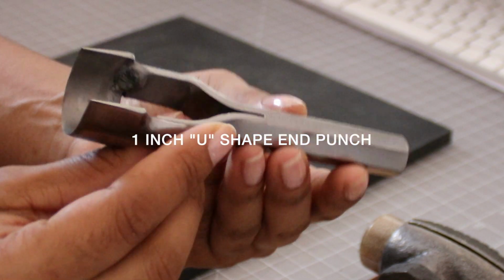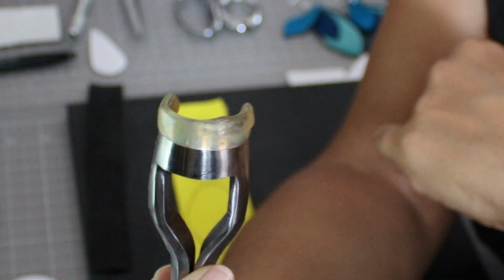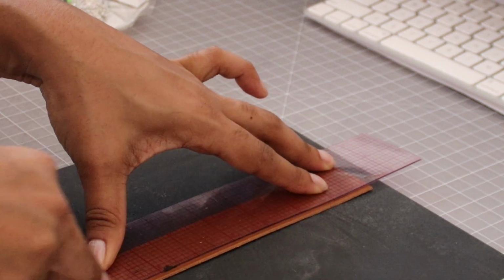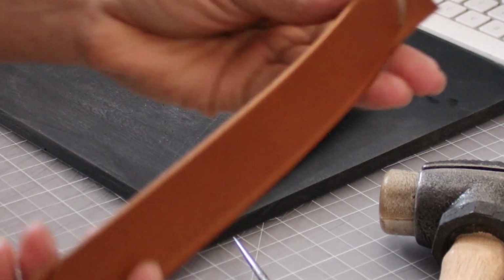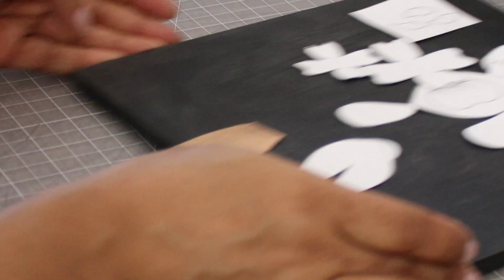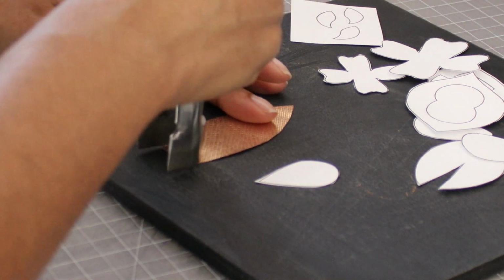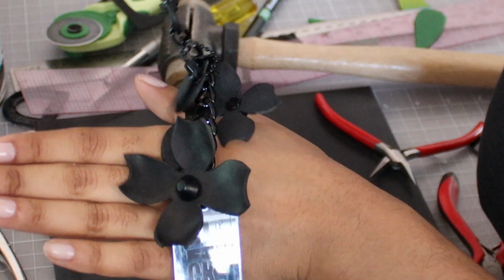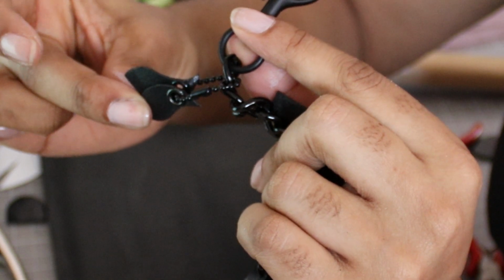HOW TO MAKE A ROUNDED EDGE ON LEATHER, STRAP END PUNCH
How to round your Leather Edges using an end punch tool, it will give you a perfect rounded end so I use it often.  Here I give you a fast demo + two projects to use it in a new and creative way.

//Supply List
PDF Pattern for download

//Leather
Do you need scraps?
I have a few bundles available for $15.00 each (includes cost of postage) assorted colors, enough to make 15 pairs + keychain.  Hit me up if you're interested!

For a long time I struggled with making clean, even rounded corners by hand. No matter what I did I just couldn't get them perfect, then I found this tool.  Now? my straps turn out amazing + once you finesse with some edge paint or a burnish they look fantastic.

The tool comes in a range of widths so I decided to pick the size I would use the most often.

If you want to stay up with me and the content I post I invite you to become a subscriber and join the DIY party.

B.

//Tools – Other
1” U Shape Strap End Punch

Tools:
12x12 Cutting Board
Scratch Awl
Rawhide Mallet
Scissors
Rotary Cutter
Rotary Leather Hole Punch
Rawhide Mallet
Plastic Ruler
Metal Ruler
Sharpie Marker
Rubber Cement

//Basic Jewelry Making Tools
Earring Hooks

//Optional:
Chain
Beads
Hoops

//Keychain
Spring Clip
Heavy Chain
Beaded Chain
22 Gauge Wire
Eyelets
Spikes

Best Glue for Leather Accessories

Glue I use most often:
Rubber Cement

Drop by and say Hi!

Artist: Sappheiros